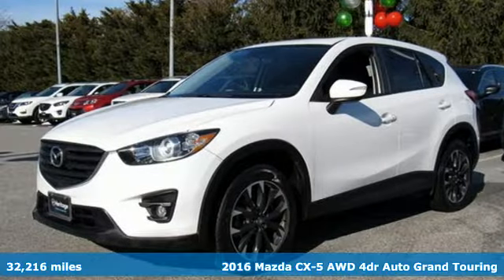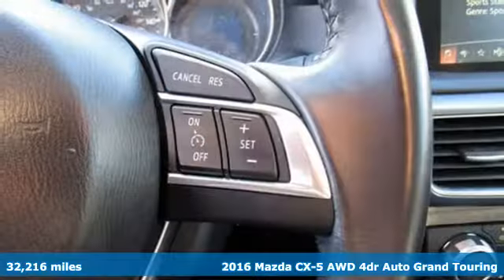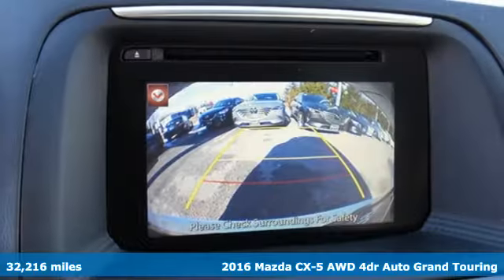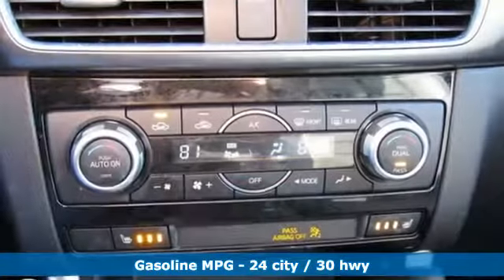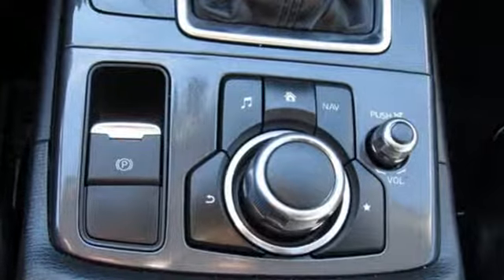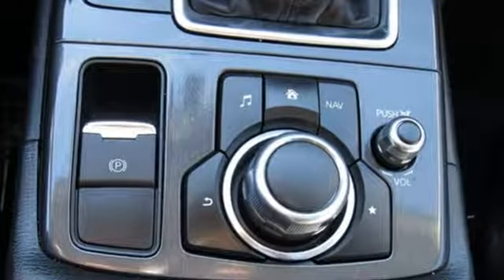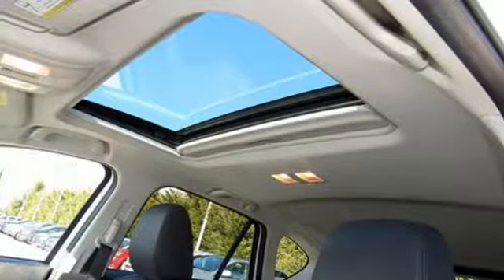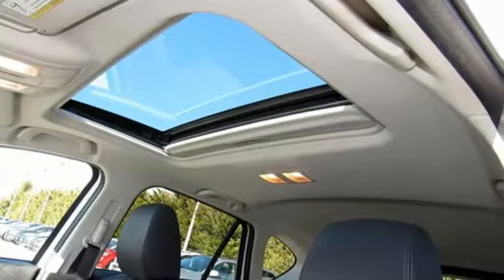Used 2016 Mazda CX-5 Lutherville MD Baltimore, MD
Year: 2016
Make: Mazda
Model: CX-5
Trim: Grand Touring
Engine: SKYACTIVA® 2.5L 4-Cylinder DOHC 16V
Transmission: 6-Speed Automatic
Color: White
Interior: Black
Mileage: 32216
Stock #: ZP712409
VIN: JM3KE4DY5G0712409
CARFAX One-Owner. White 2016 Mazda CX-5 Grand Touring AWD 6-Speed Automatic SKYACTIVA® 2.5L 4-Cylinder DOHC 16VbrbrRecent Arrival! 24/30 City/Highway MPGbrbrbrReviews:brbr * Sporty driving feel that makes you feel secure while cornering; engines earn great fuel economy; spacious seating in both rows; many desirable safety features. Source: Edmundsbr * Introducing a feat of engineering previously thought to be impossible: the crossover without compromise. Not only does the CX-5 offer confident driving, all-weather capability, spaciousness and advanced features, but it does so with amazing highway MPG. CX-5's aerodynamic curves and sloping roofline reduce wind turbulence and allow for the vehicle's weight to be distributed toward the rear axle for increased stability. CX-5 is packed with advanced features that adjust to your driving needs, such as available rain-sensing windshield wipers, heated side mirrors, and 17 to 19 inch aluminum alloy wheels fitted with all-season tires. CX-5 features two transmission options: the ultra-responsive 6-speed manual and the 6-speed Sport automatic. With CX-5's SKYACTIV-G 2.0L engine it produces 155hp and an impressive 150 lb-ft torque delivering up to an EPA estimated 35 MPG hwy with manual and 32 with automatic transmissions. For extra power and torque, upgrade to the surprisingly fuel-efficient 2.5L SKYACTIV-G with 184hp. The 2.5L also allows for the option of AWD. The CX-5 blends sophisticated details, like available double stitched premium leather trimmed seats, a power moonroof, and ample passenger and cargo volume (64.8 cubic feet) to create a stylish all-purpose cabin. Crisp, immersive sound is delivered through an available 9 speaker Bose Centerpoint Surround Sound System with AudioPilot noise compensation technology. Connect your iPod or other MP3 device with the USB audio input or auxiliary jack. CX-5 offers available HD Radio, Pandora Internet radio connectivity and SiriusXM Satellite Radio. The available fully integrated navigation system is above dash and can be easily controlled by the conveniently located knob by the armrest. Source: The Manufacturer Summarybrbrbr*Your additional costs are sales tax, tag and title fees for the state in which the vehicle will be registered, any dealer-installed options (if applicable) and a $299 dealer processing fee (not required by law). Prices are subject to change, and prior sales are excluded from these offers. While every reasonable effort is made to ensure the accuracy of this information, we are not responsible for any errors or omissions contained on these pages. Please verify any information in question with the dealer.

Address:
1630 York Road